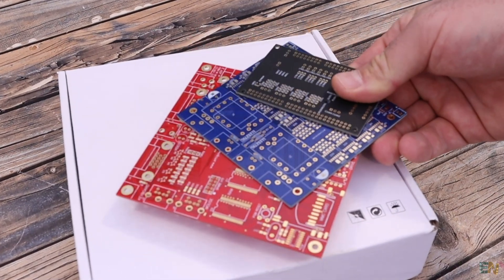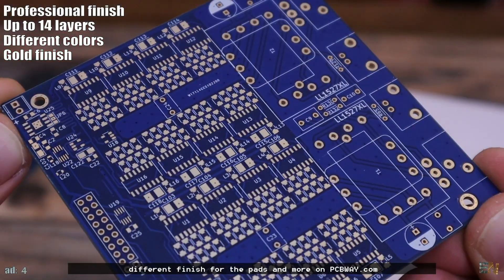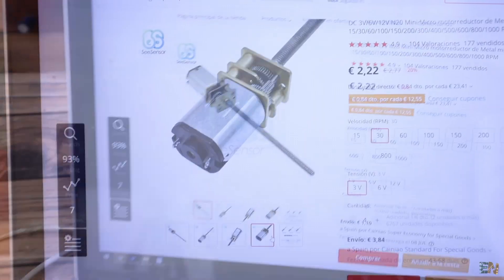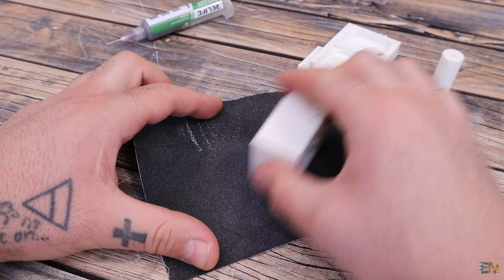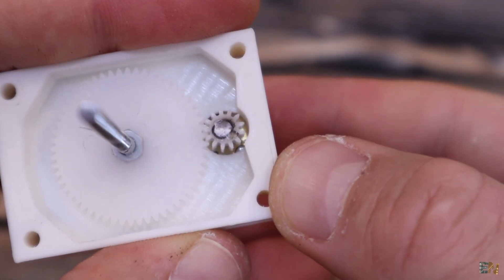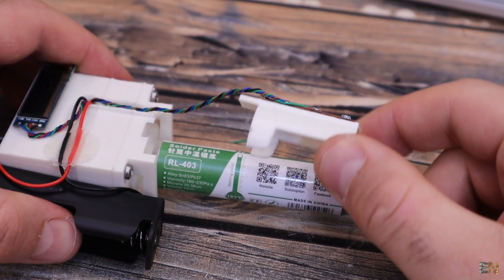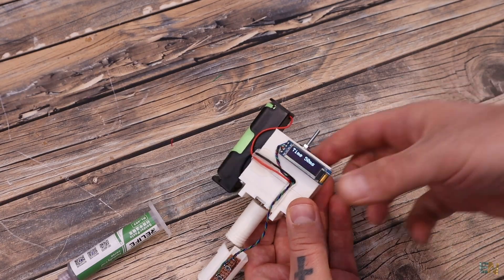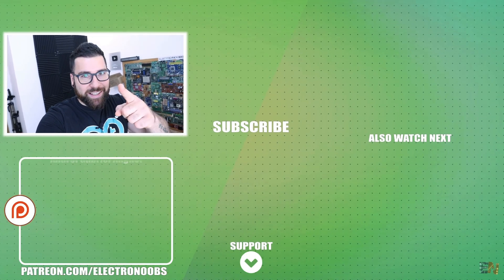Electronic Solder Paste Dispenser Homemade | 3D PRINTED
🔥I needed a paste dispenser for when I solder SMD components. This has a 3D printed case and a small DC motor with gears to push a piston and push the paste out of the syringe. We can control some settings on the screen. I amde with and Arduino and H bridge.

00:00 Intro
01:52 How it works?
02:51 What we need?
05:13 Start assembling
07:18 The electronics
10:35 Test
12:08 Outro & Thank you